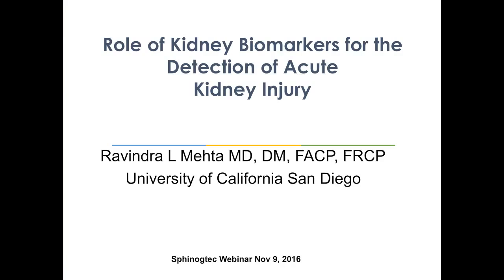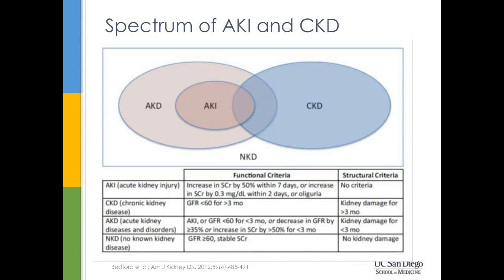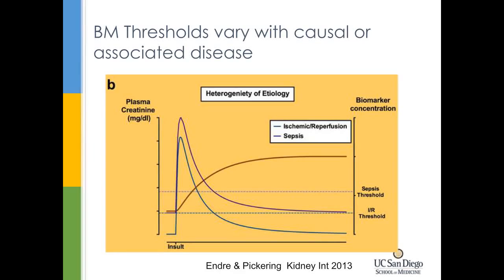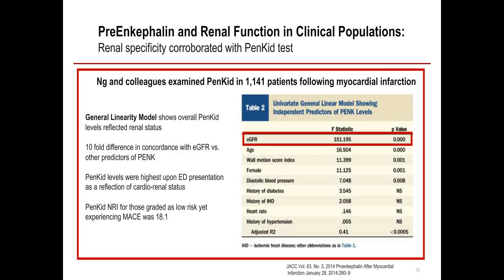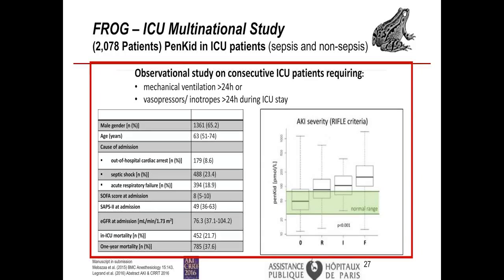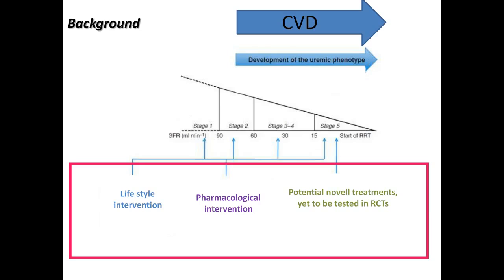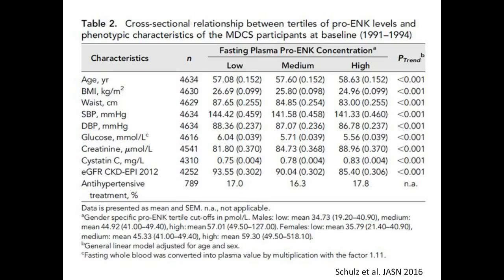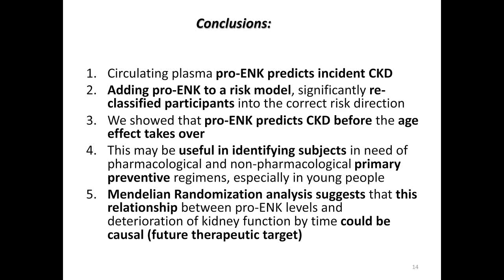Mehta, Maisel & Melander ProEnkephalin PENK New Biomarker and Novel Window to Kidney Function Em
This talk will characterize the current clinical and laboratory standards for determining risk for chronic renal dysfunction and acute kidney injury. The SOFA scores, RIFLE criteria, strengths and limitations. The importance of Serum Creatinine as a working laboratory test for renal assessment. The limitations of Serum Creatinine as a real-time tool for renal assessment and prediction/diagnosis of acute kidney injury will be reviewed.

The importance of timely prediction of AKI and diagnosis/treatment of AKI will be discussed. The potential for novel biomarkers to provide solutions for patient care in this area and the characteristics of an ideal biomarker for AKI will be described.

A significant emergence of data shows a consistent relationship between the novel biomarker ProEnkephalin (PENK) and renal function. As data continues to accrue in the medical literature the importance of understanding it's clinical context and implications. This webinar will provide an update on Proenkephalin research and clinical findings, as well as perspectives from leading authorities in renal disease and novel biomarker application.